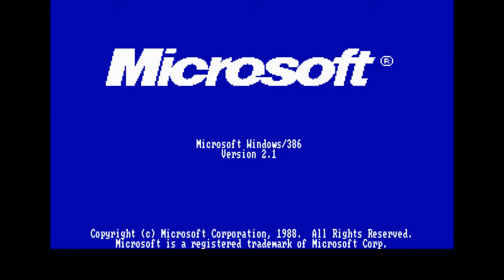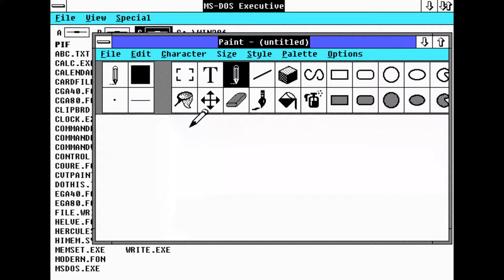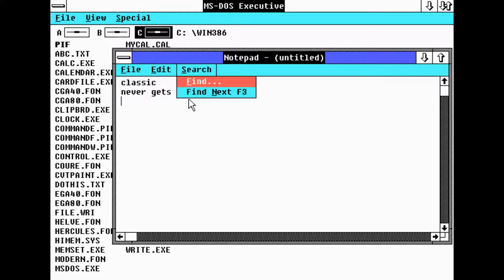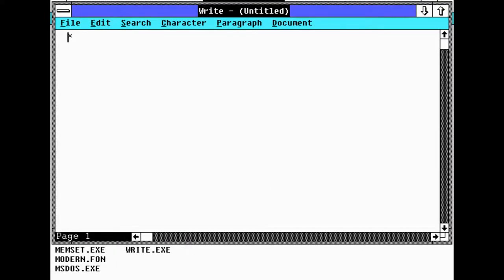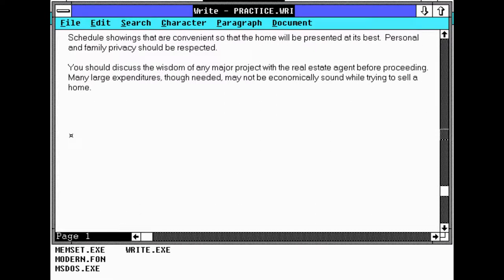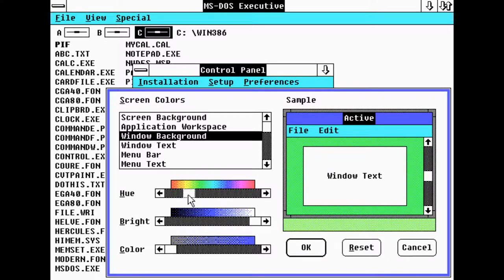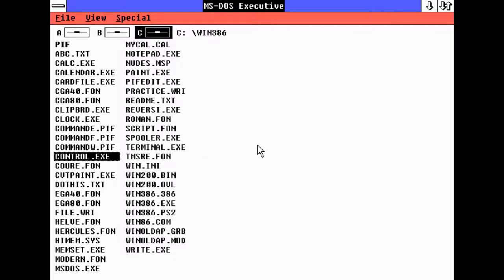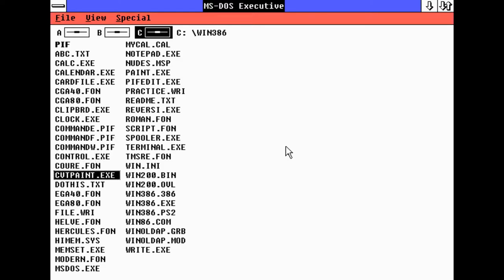Windows 2.1: The Tour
Come with me as I check Windows 2.1 out. Are you ready for the 80s? Can you survive the Vice City vibe? Come along, then!